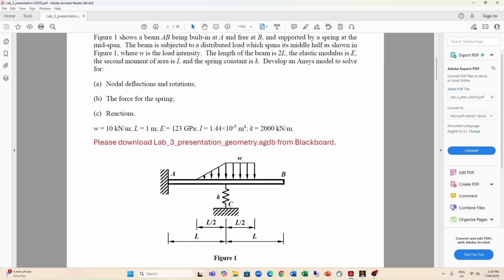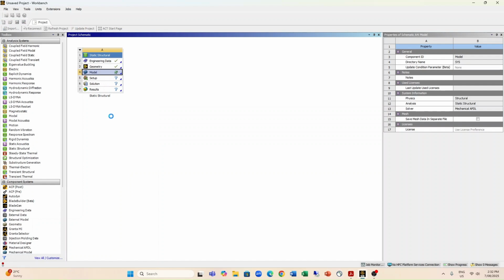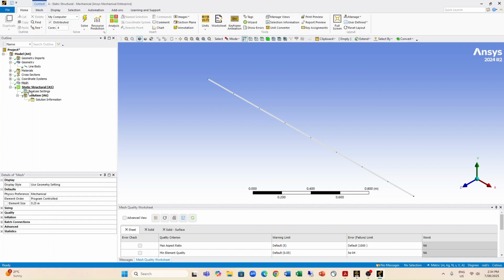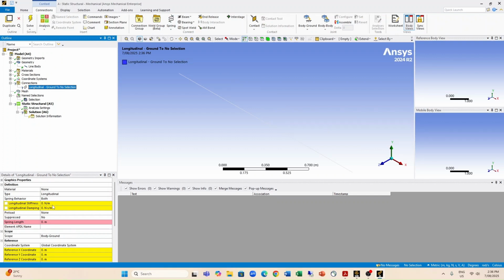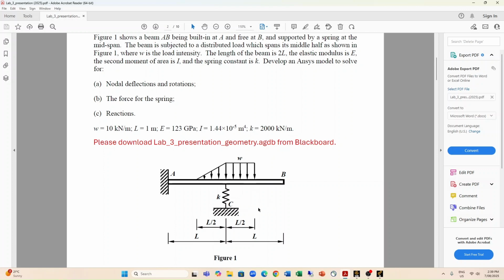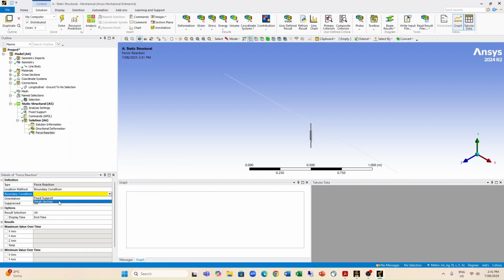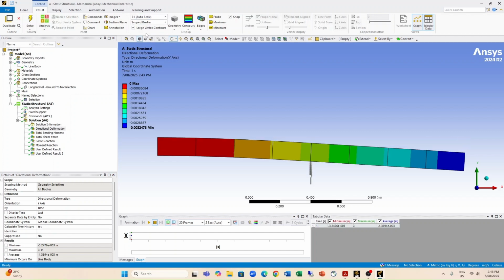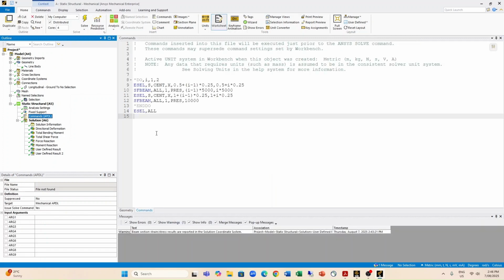Beam Subjected to Distributed Load